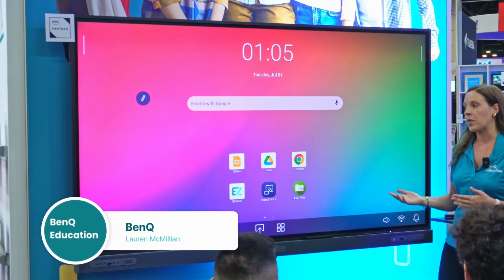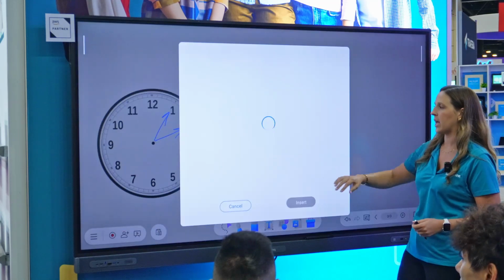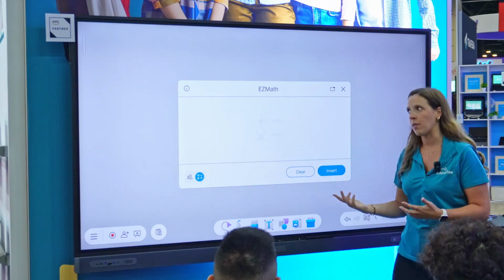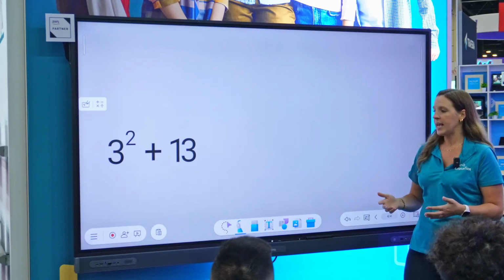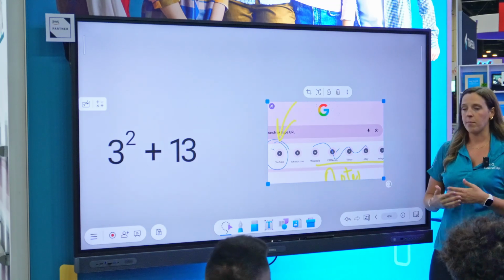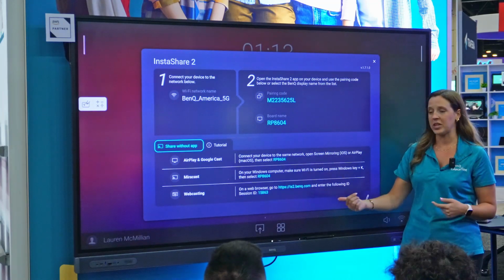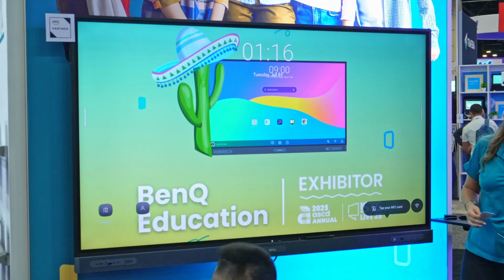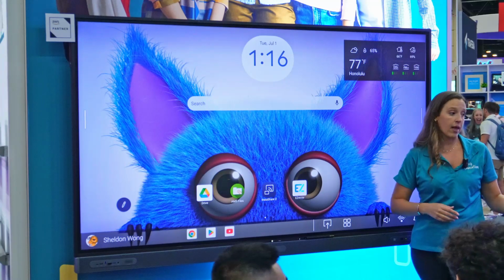What’s New with BenQ: A Power-Packed Feature Preview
Join Lauren McMillian with BenQ and get a fast-paced look at the latest tools that take the BenQ Board to the next level. In just 15 minutes, we’ll spotlight powerful updates and must-know features like DMS, AMS, EZWrite 6, InstaShare, Screen Freeze, Eye-Care Mode, Multi-Window, and the Chrome Option.